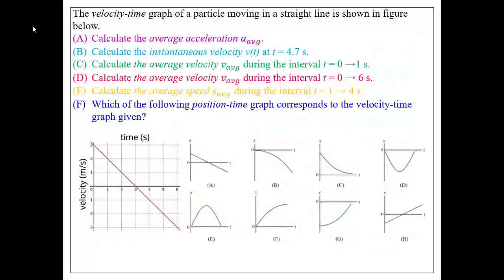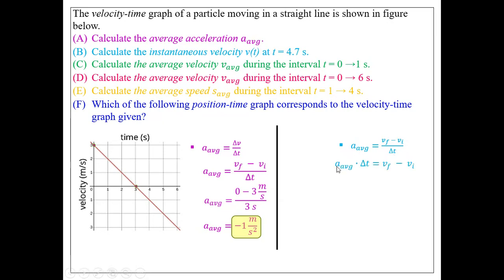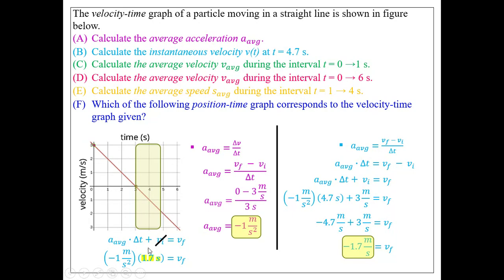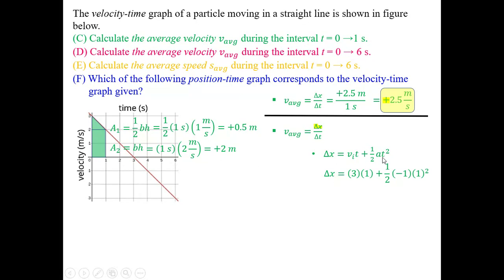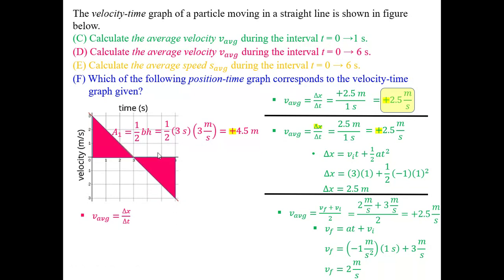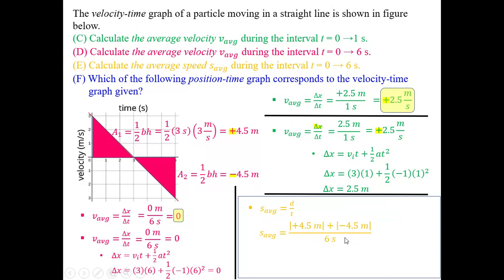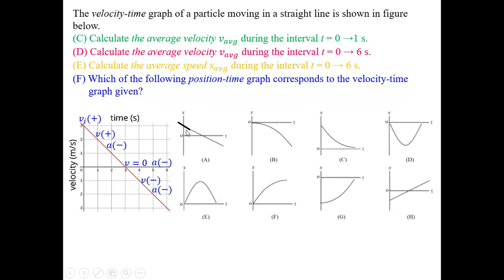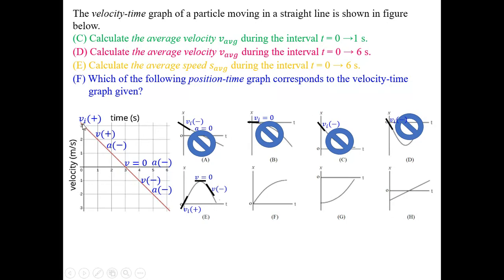Velocity-Time Graph_1.2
The velocity-time graph of a particle moving in a straight line is shown in figure below.
Calculate the average acceleration 𝑎_𝑎𝑣𝑔.
Calculate the instantaneous velocity v(t) at t = 4.7 s.
Calculate the average velocity 𝑣_𝑎𝑣𝑔 during the interval t = 0 →1 s.
Calculate the average velocity 𝑣_𝑎𝑣𝑔 during the interval t = 0 → 6 s.
Calculate the average speed 𝑠_𝑎𝑣𝑔 during the interval t = 1 → 4 s.
Which of the following position-time graph corresponds to the velocity-time graph given?